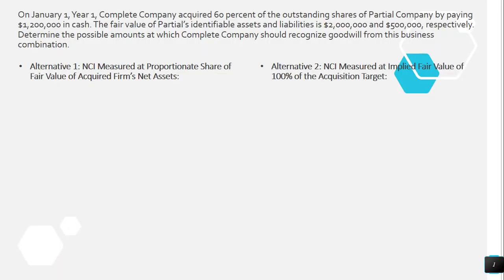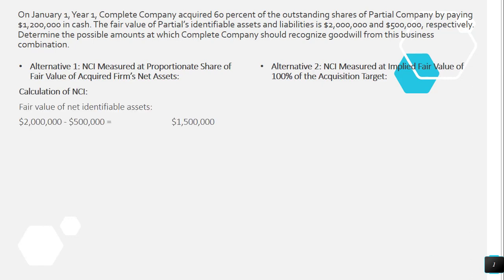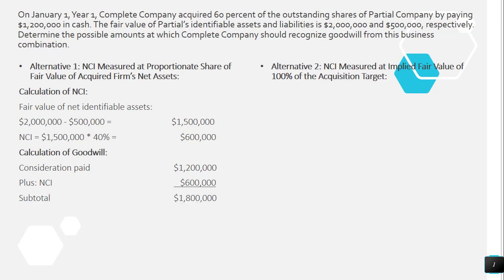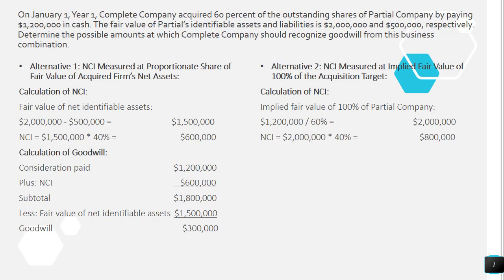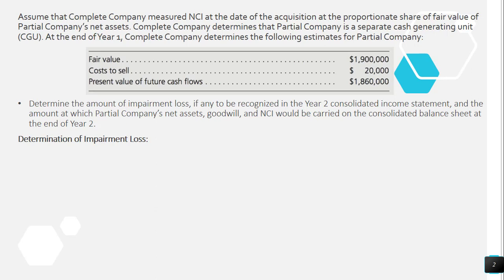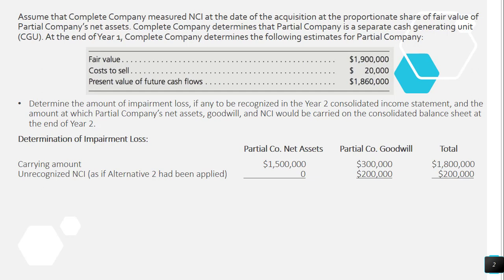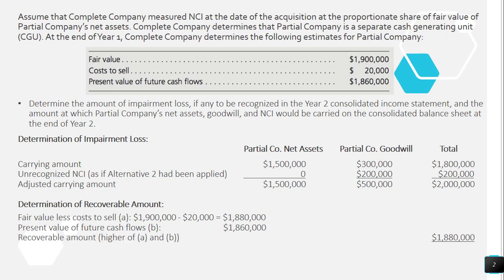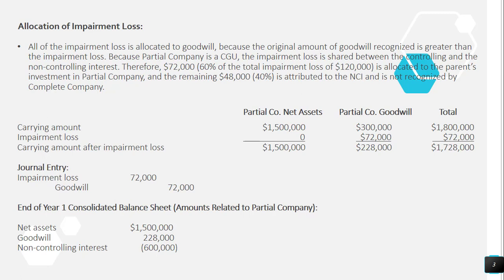Complete Co Partial Co Goodwill Measurement and Impaiment